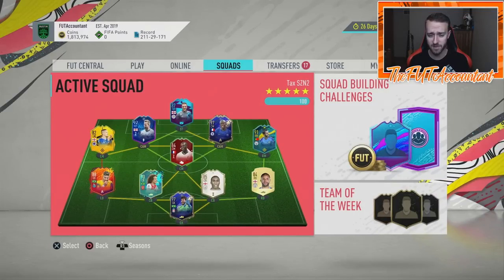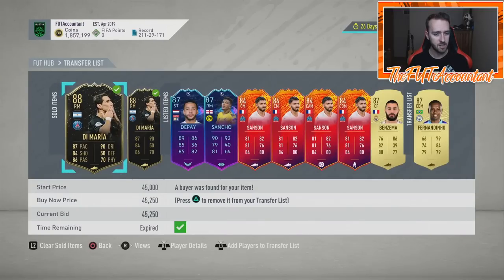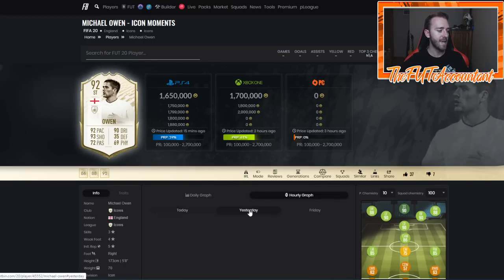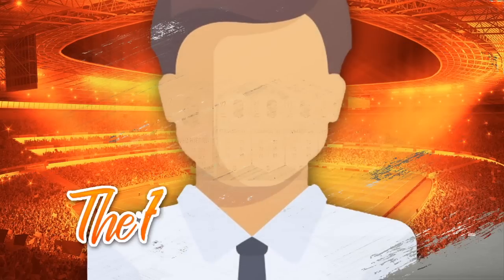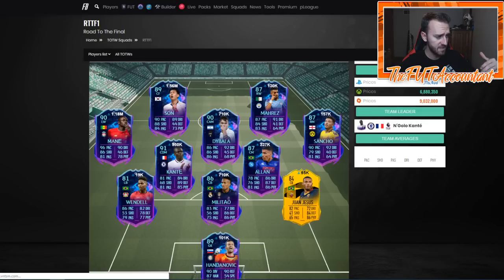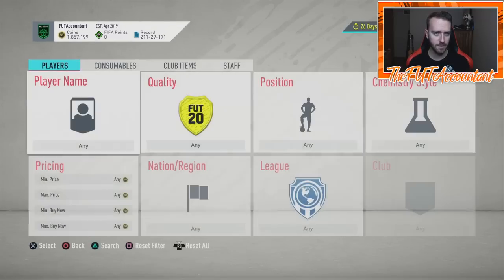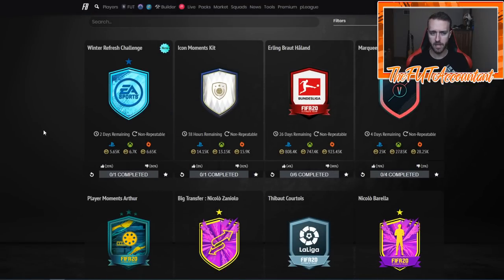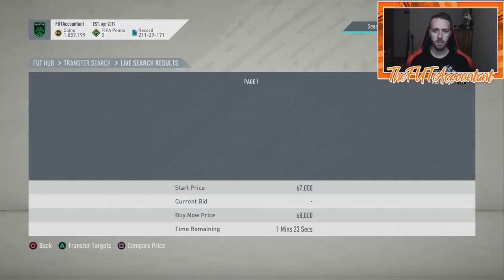WINTER REFRESH MARKET CRASH?! INSANE ICON MOMENTS TRADING! FIFA 20 Ultimate Team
Are we experiencing a Winter Refresh Market Crash? Prime Icon Moments are insane to trade with!